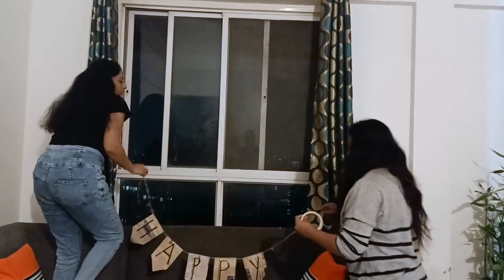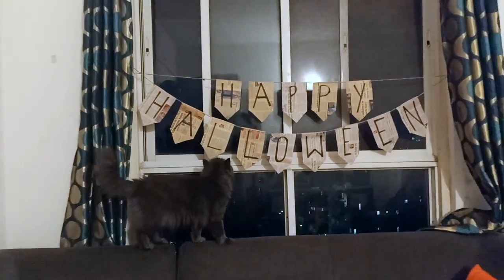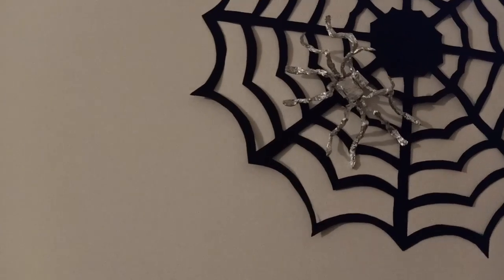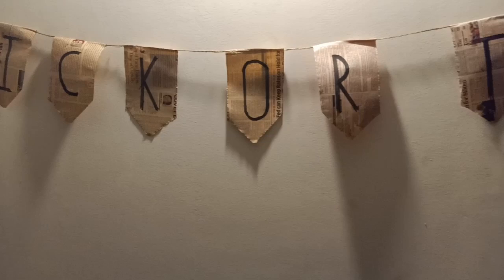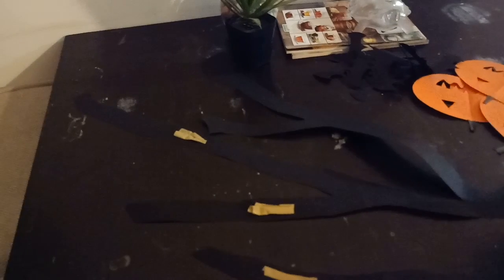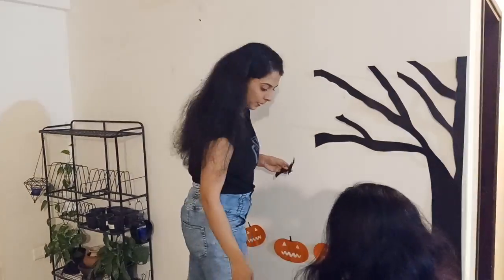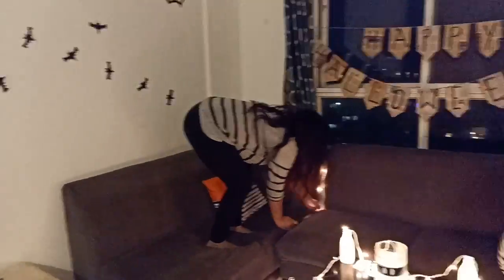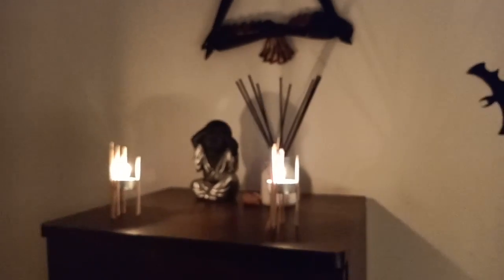Halloween preparation, decoration | Happy Halloween 2019 | Halloween Art & Craft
Hi Friends, Welcome back. Today we will be looking at some simple ways to decorate the house and make it Halloween ready in less time. We have made some Decoration at home and you can really involve your kids in making it as well.
Do not forget to give it a try.
We have tried to keep it simple and minimal with the decorations and made the house look festive for Halloween.
You can also decorate your house in similar way with minimum decoration and time spent.
We avoided using plastic in our decoration as we had to keep it eco friendly. You can also do the same.
Write to us in the comments if you have liked the video and share it with yours friends.
Also like the video.
Have a happy and spooky Halloween!!!